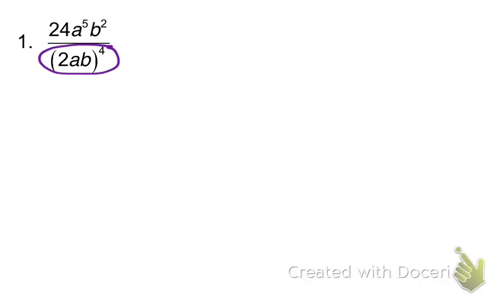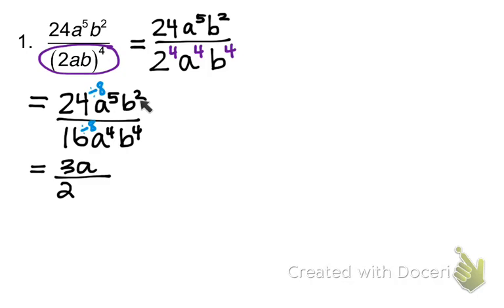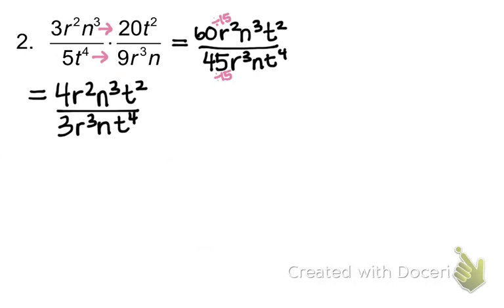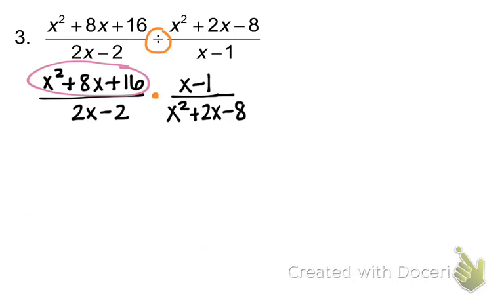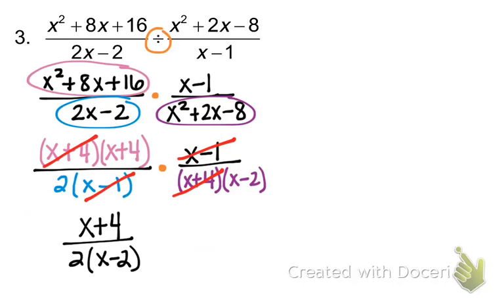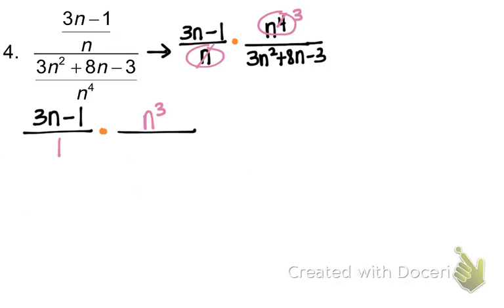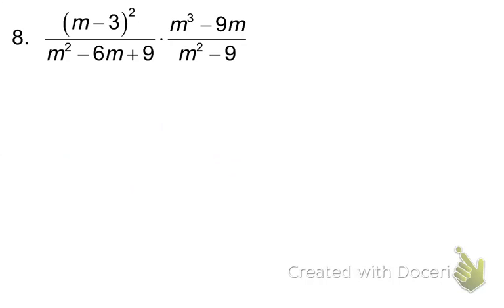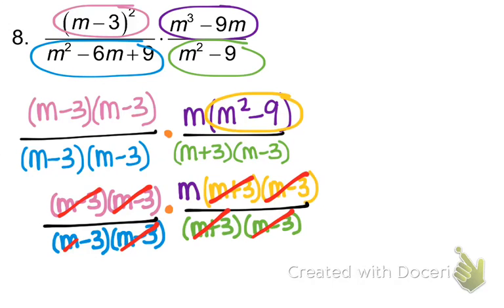AAT(H) - Multiplying and Dividing Rational Expressions - Day 1